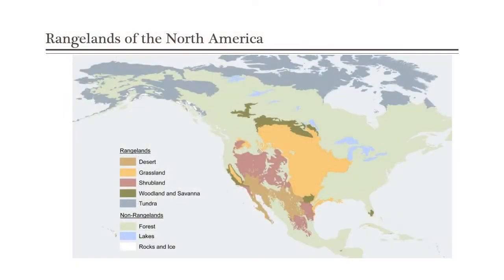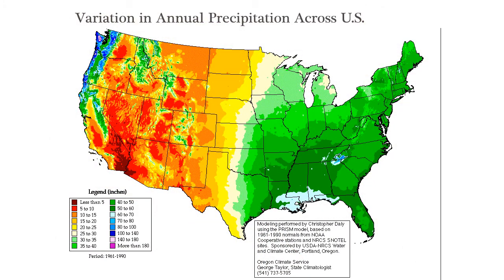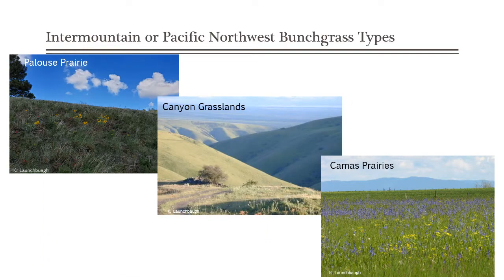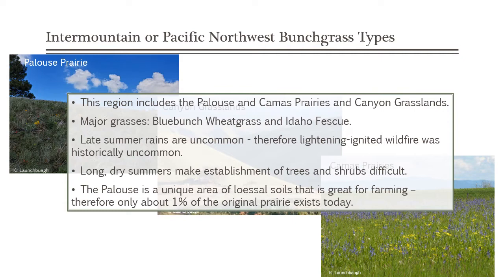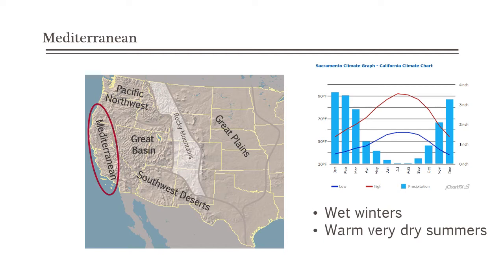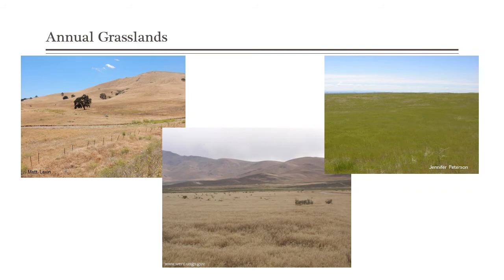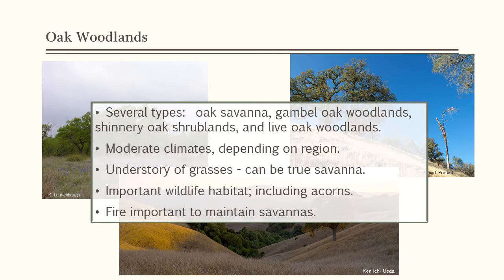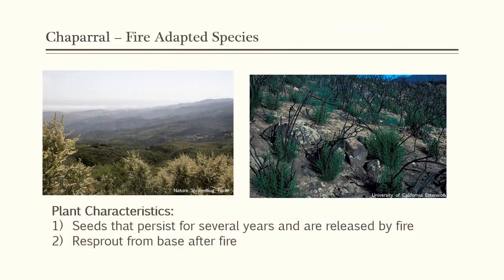Mediterranean & Pacific Northwest Rangelands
Brief overview of Pacific Northwest bunchgrass rangelands and annual grasslands, chaparral, and oak woodlands